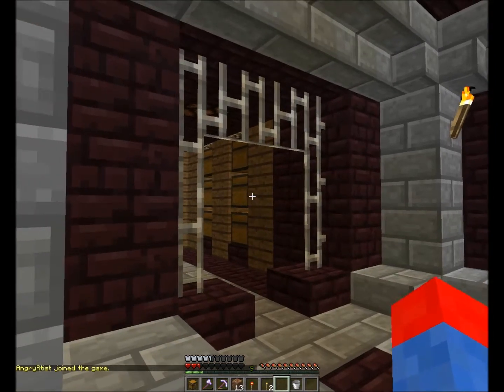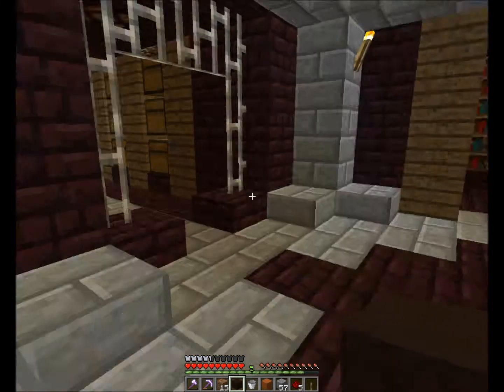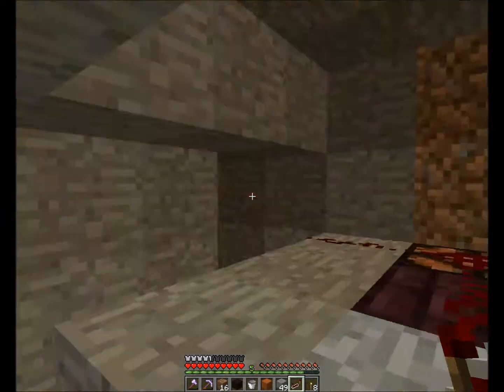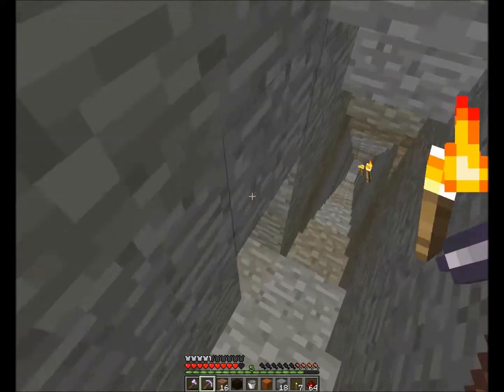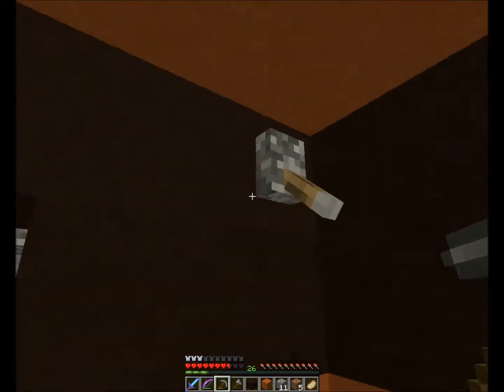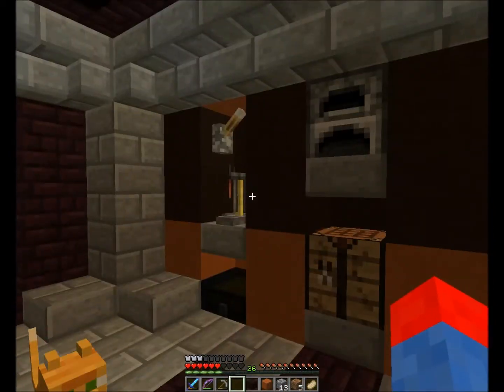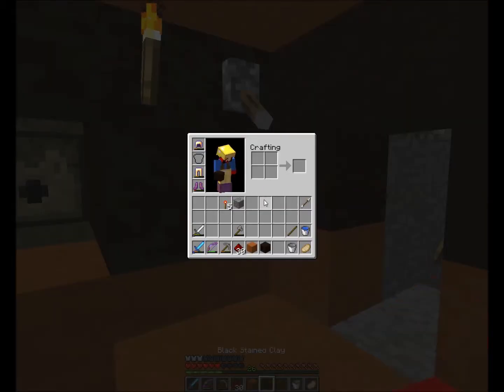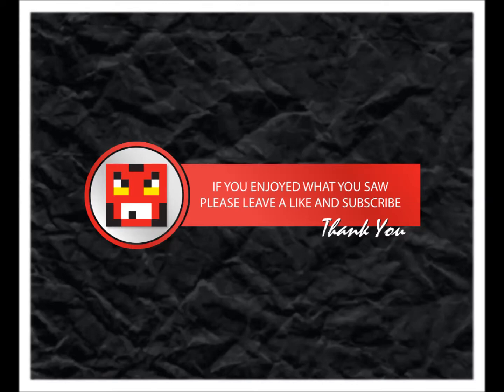Mad About Minecraft 006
Finishes up the Skeleton grinder Man Cave, adding the redstone door, lights and lava column garbage disposal.

Minecraft Realism is a white-listed server started by MrGamingWalrus and is set to UHC mode so every little bump and bruise really does matter.